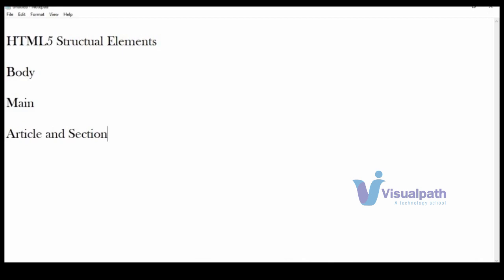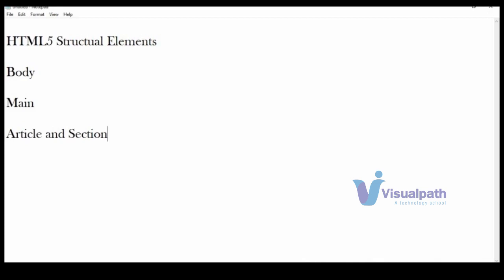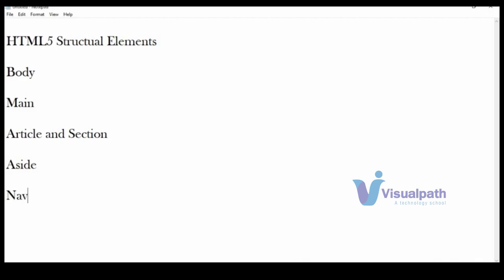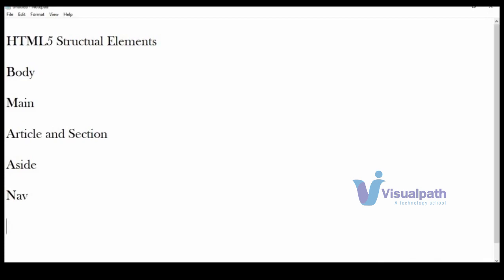HTML5 Introduction 4